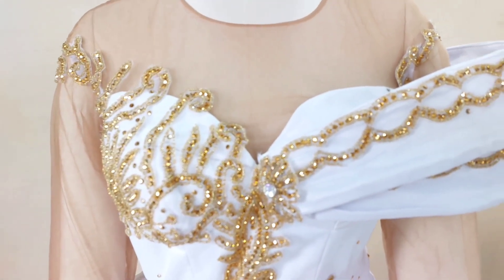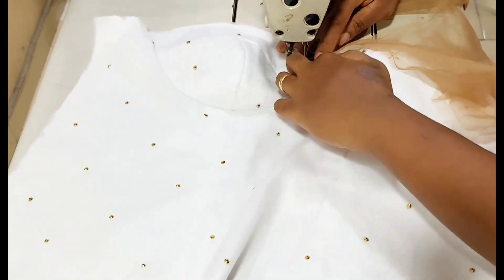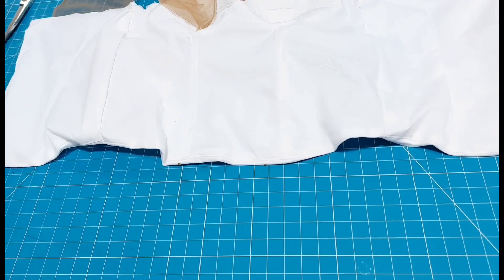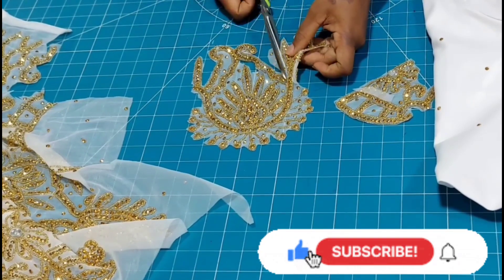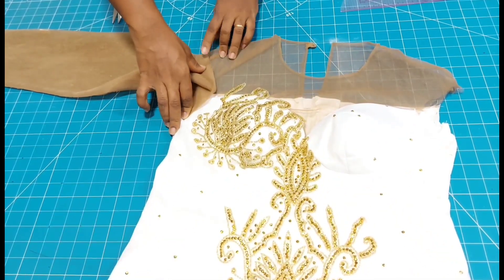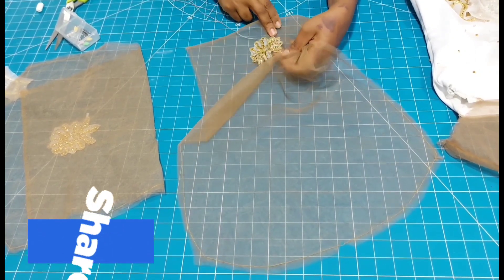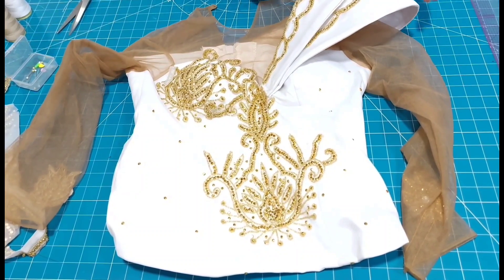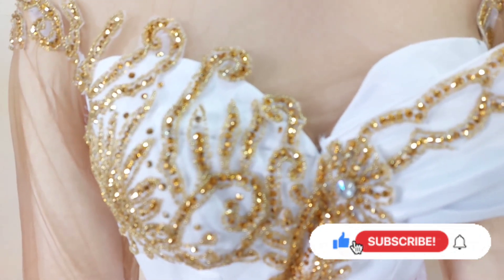How to sew a Trendy Cupped Corset Blouse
Detailed Sewing Tutorial on how to sew a Cupped Corset Blouse 🔥🔥💃💃✔️✔️💯

What you will learn 👇
How to sew deep sweetheart neckline
How to draft sleeve for drop shoulder
Embellishment and much more